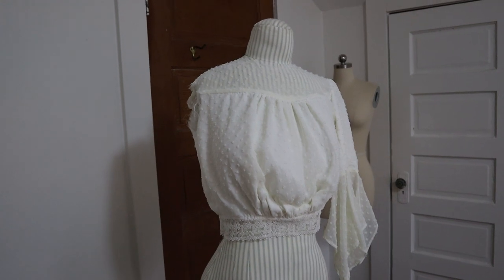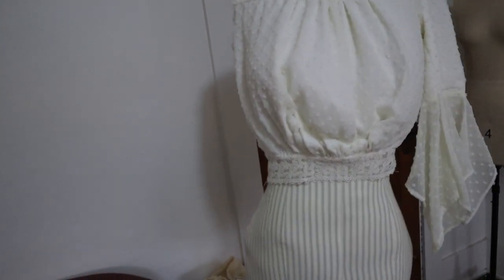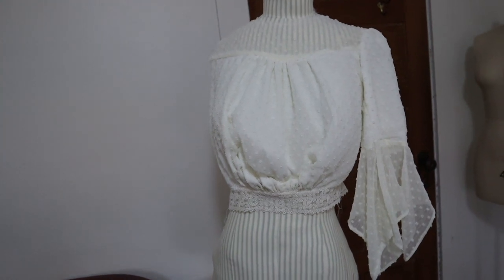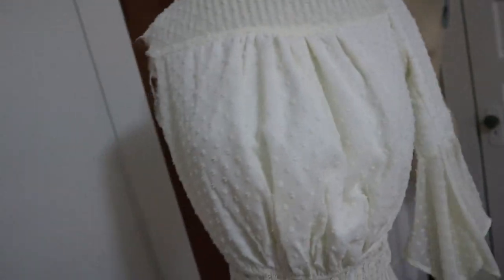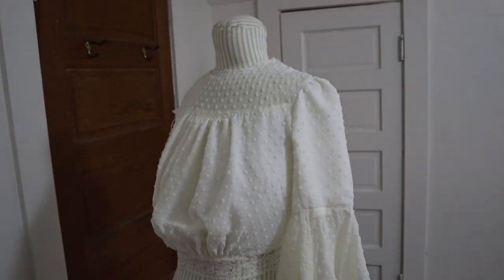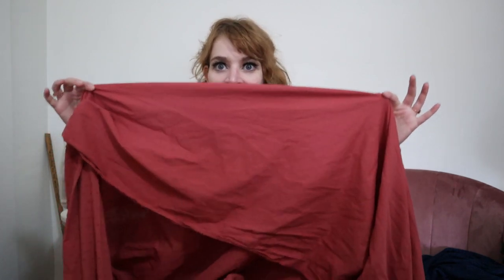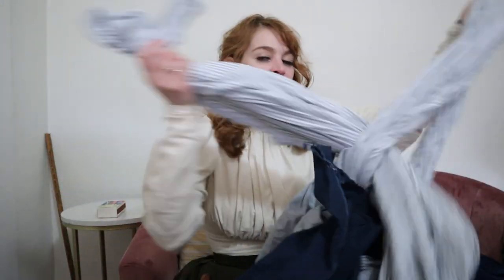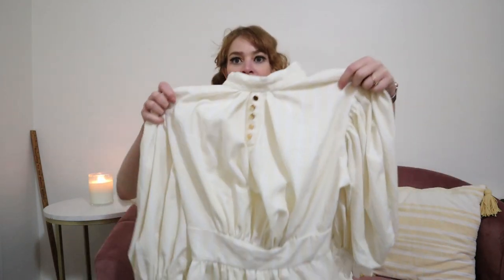Designing a Summer History Bounding Wardrobe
It may be February, but if you want cool stuff for summer, and you want it to be READY for summer, you'd better start now! In this video I discuss some fabric and plans that I have for making some summer clothes that are historically inspired.

Wrapper Dress: Wearing History 1897 Morning Jacket